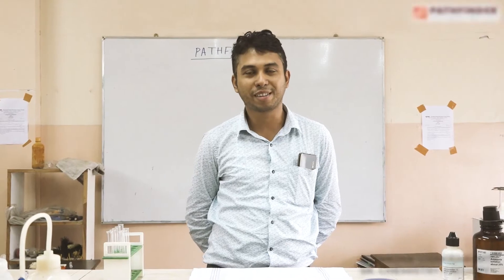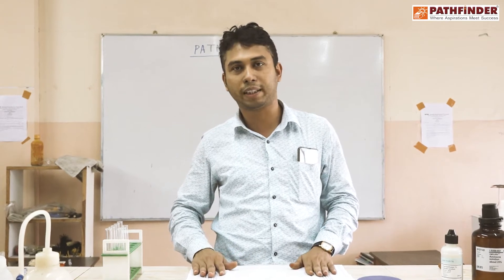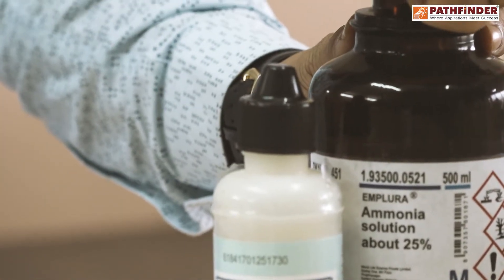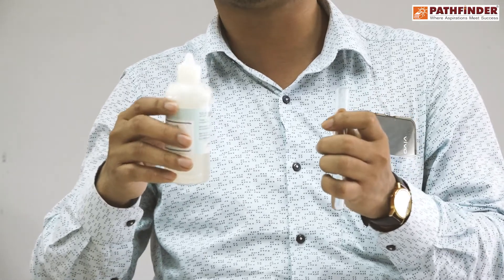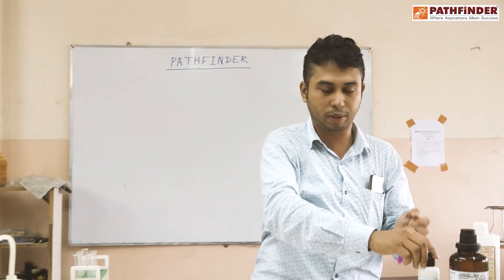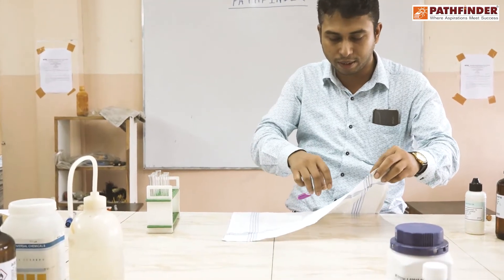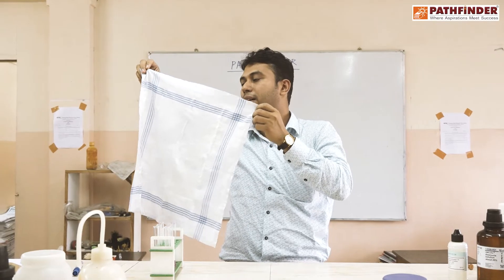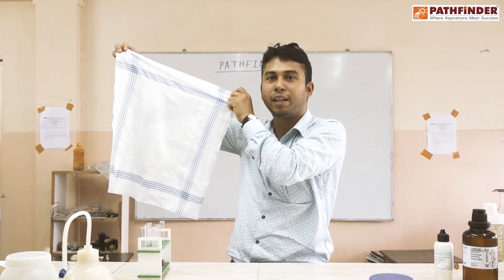Vanishing Colour Experiment | Science Experiments Magic | Science and Fun | Science Facts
The Leading Coaching Institute in Eastern India for IIT JEE, NEET, KVPY, WBJEE foundation guides students for Competitive exams and Board exams.